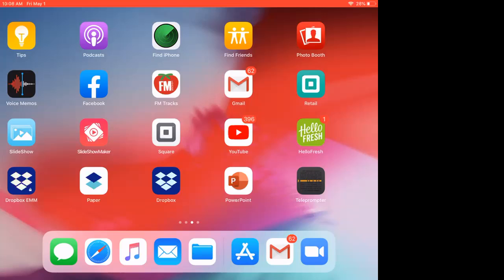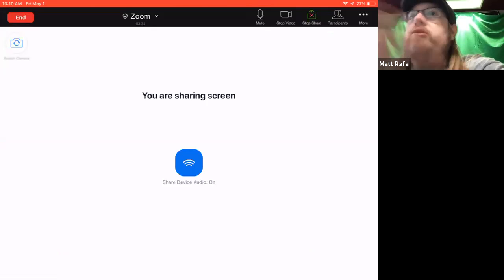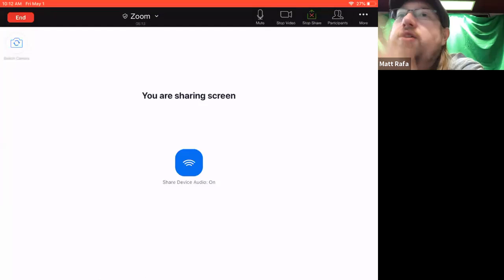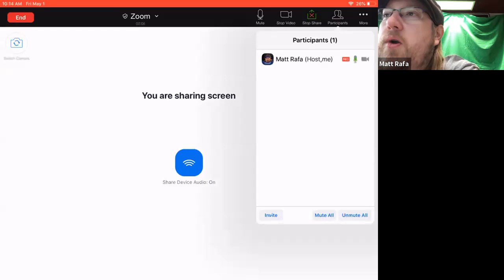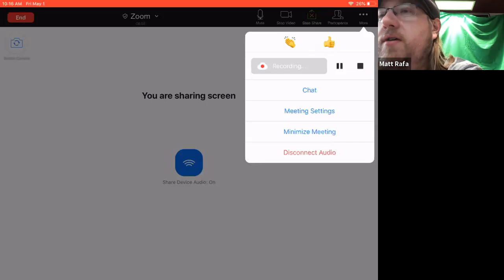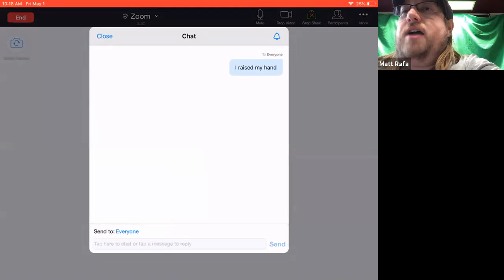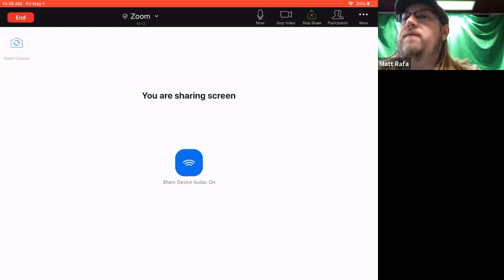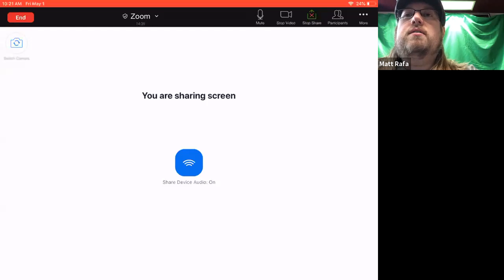Smartphone/Tablet Zoom Meeting Tutorial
A tutorial to help members navigate the online zoom meetings through smartphone or tablet.